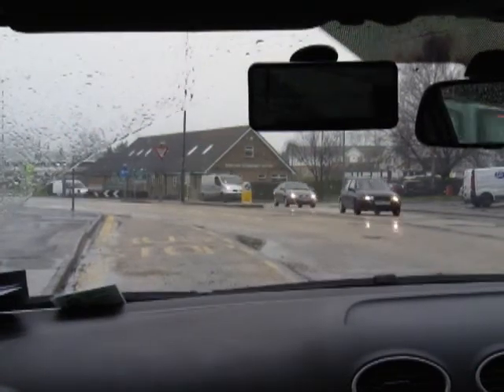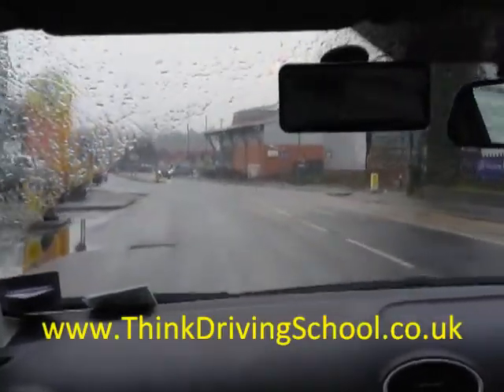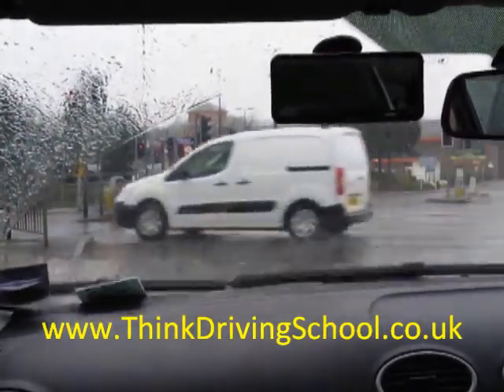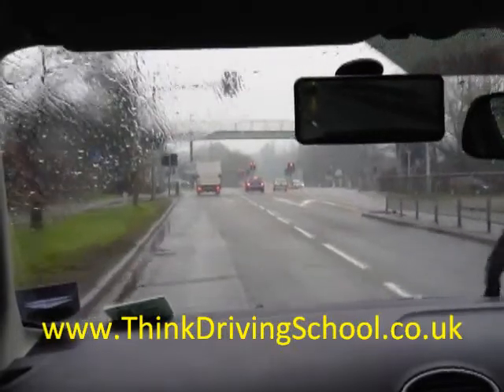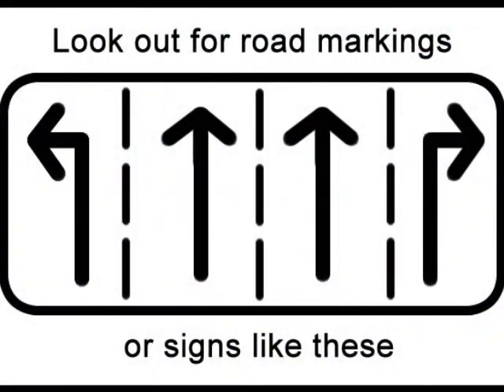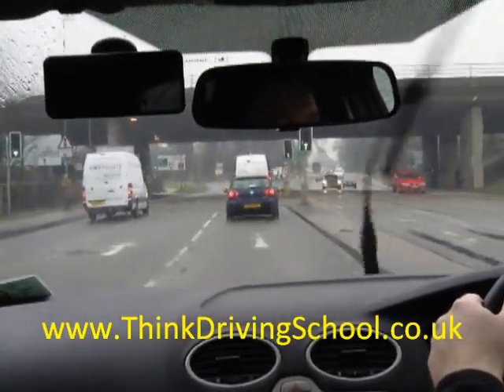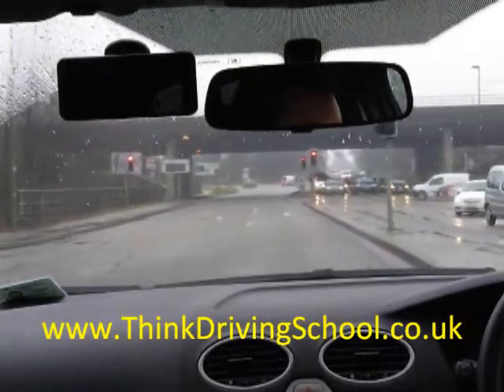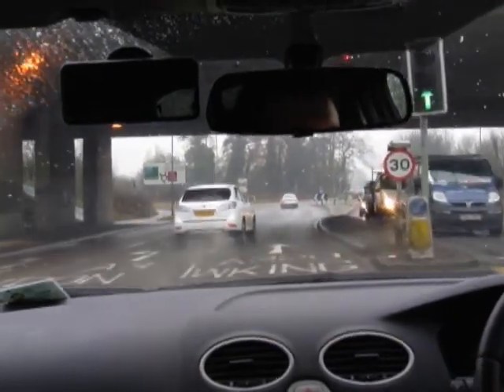Think driving school, Video driving lesson on how your position is affected.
How Position is affected on the approach to junctions if there is a second juctions straight after